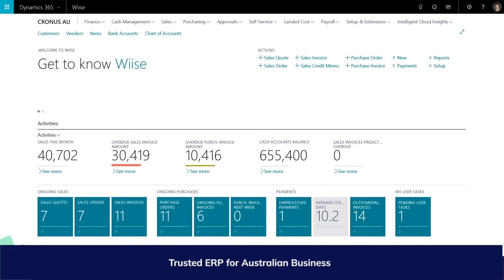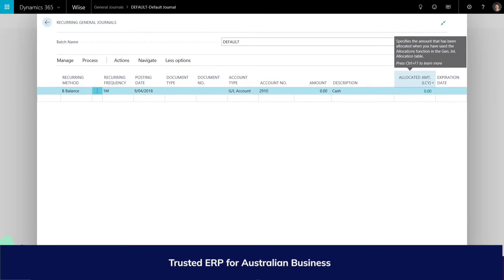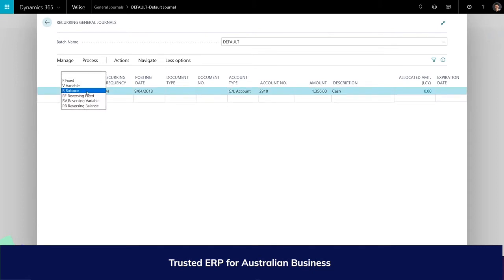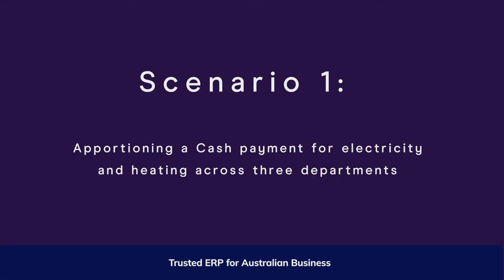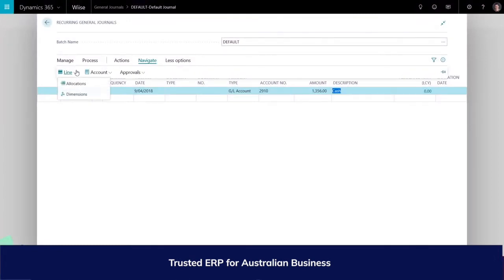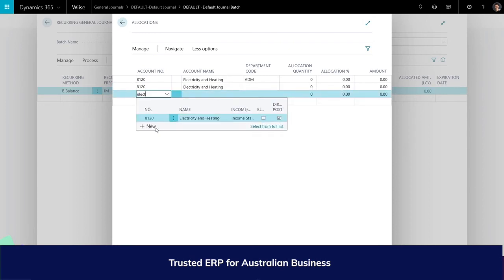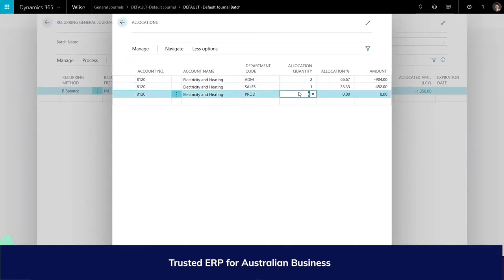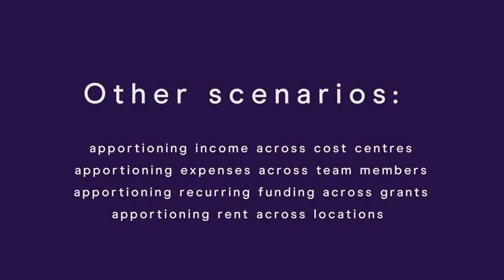General Journal: Allocating costs and income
This video will show you how to run recurring journals and apportion the balances across multiple accounts and multiple dimensions by defining allocation keys and methods.